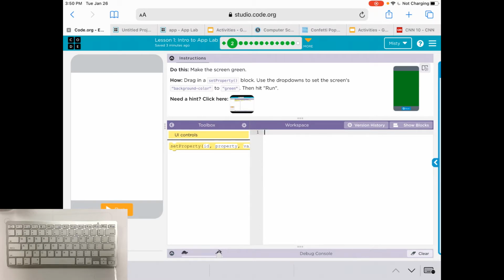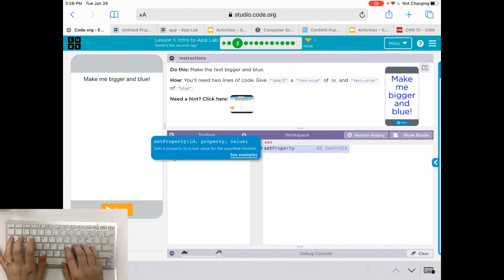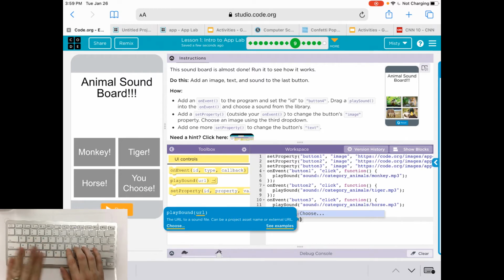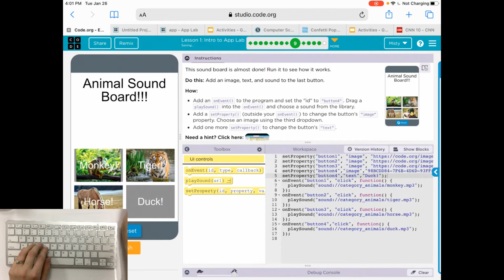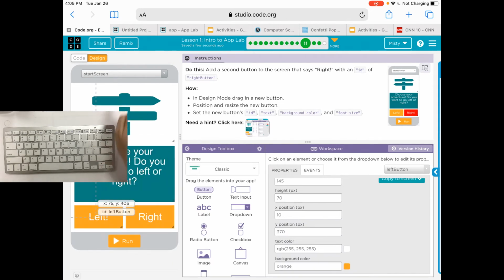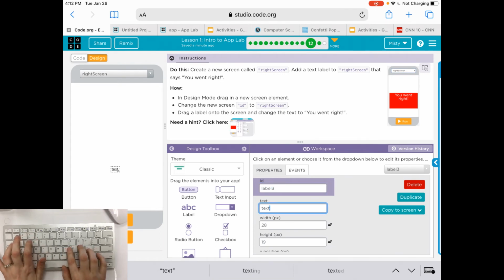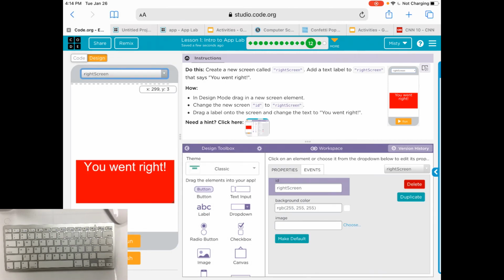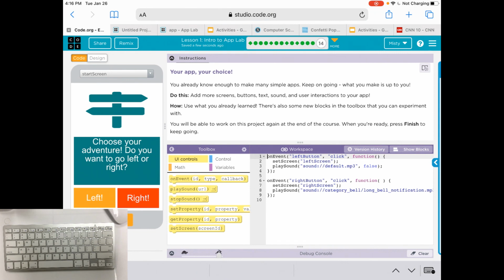Tips for Code.org on iPad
Using code.org on an ipad can be very frustrating. This video will walk you through the Intro to App Lab lessons showing you tips and tricks for using code.org on the ipad.